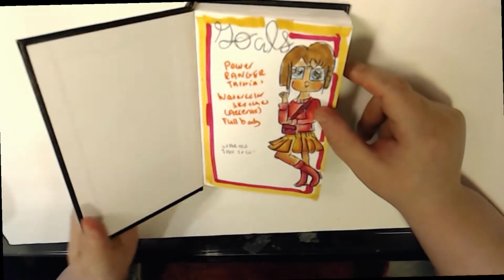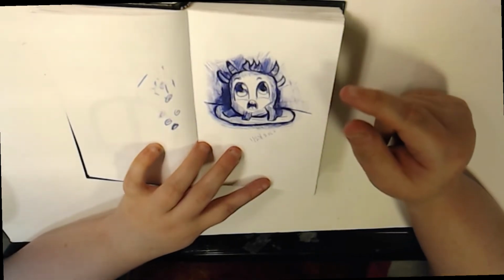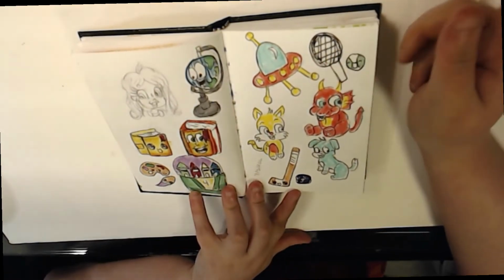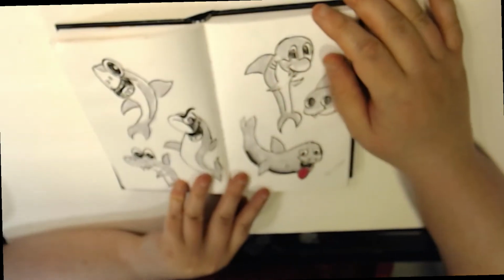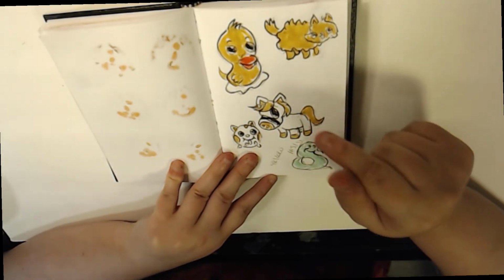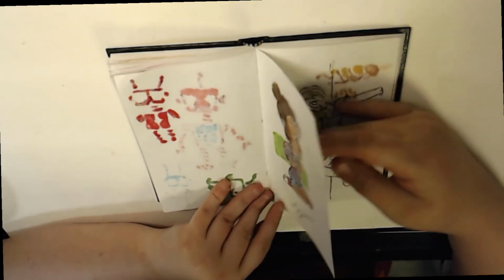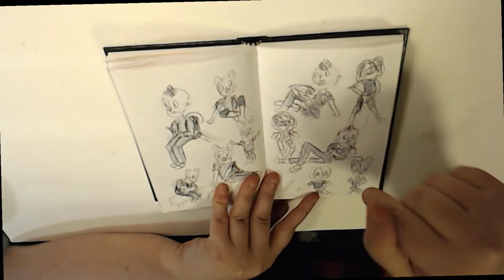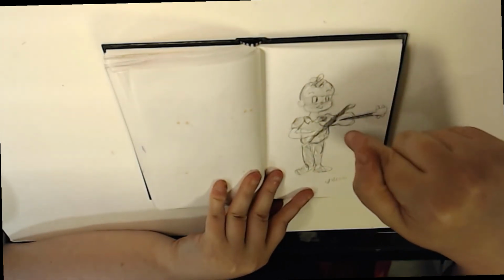My Little Book Full of Cartoons! (Sketchbook Tour January 2020-April 2020)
Hey guys! For tonight's second video is a sketchbook tour! Full of cartoons!